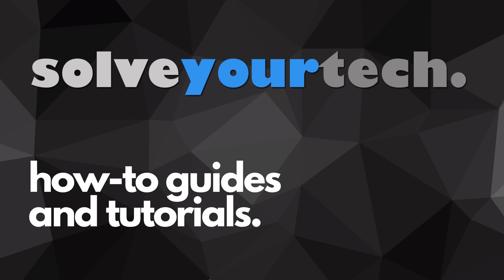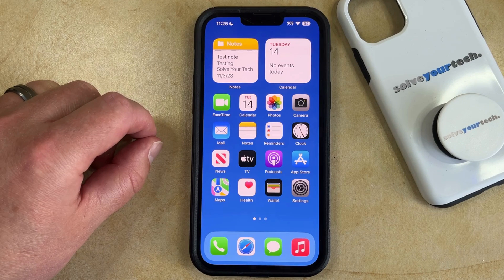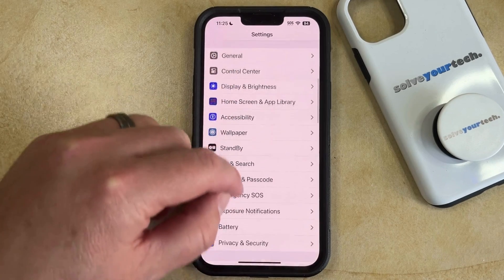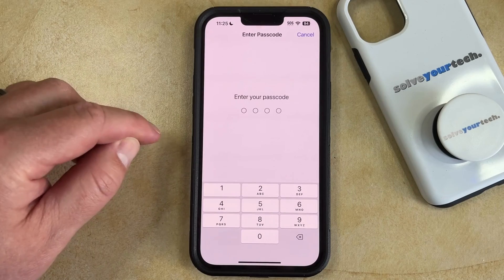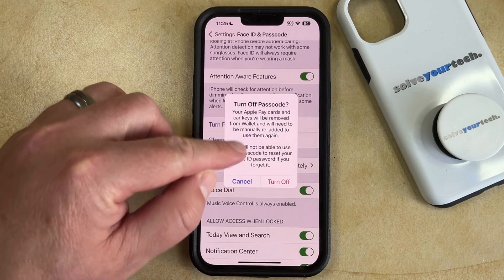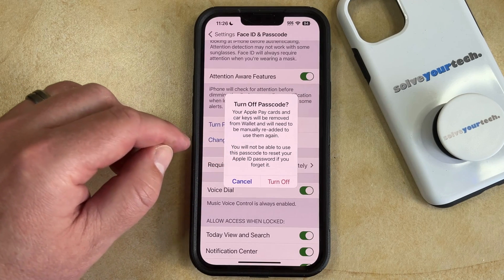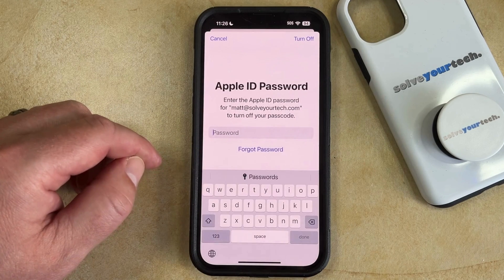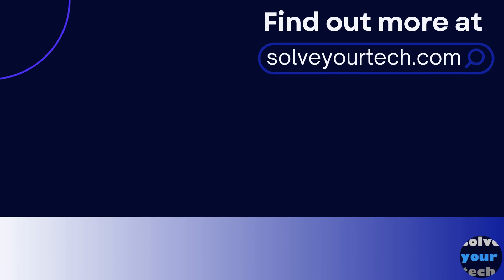iOS 17: How to Turn Off Passcode on iPhone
This video will show you how to turn off passcode on iPhone in iOS 17. Once you complete this tutorial, you will no longer need to know a passcode to unlock your device.

You can turn off your iPhone passcode with the following steps:

1. Open Settings.
2. Choose Face ID & Passcode.
3. Enter the current passcode.
4. Tap Turn Off Passcode.
5. Touch Turn Off to confirm.
6. Enter your Apple ID password, then tap Turn Off.

If you decide later that you want to have a passcode, then you can come back to this same menu and turn on the passcode again.

00:00 Introduction
00:16 iOS 17 How to Turn Off Passcode on iPhone
01:16 Outro

Related Questions and Issues This Video Can Help With:

- iOS 17 How to Turn Off Passcode on iPhone Mini
- iOS 17 How to Turn Off Passcode on iPhone Plus
- iOS 17 How to Turn Off Passcode on iPhone Pro
- iOS 17 How to Turn Off Passcode on iPhone Pro Max